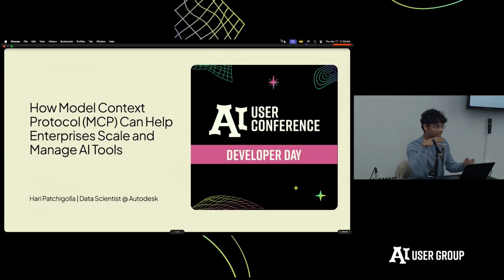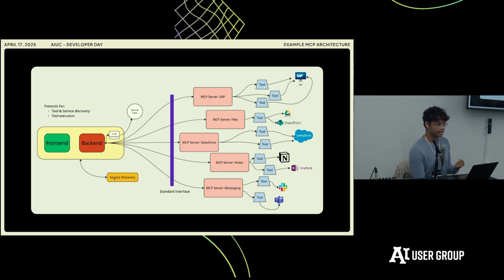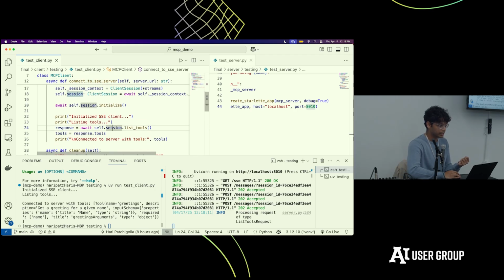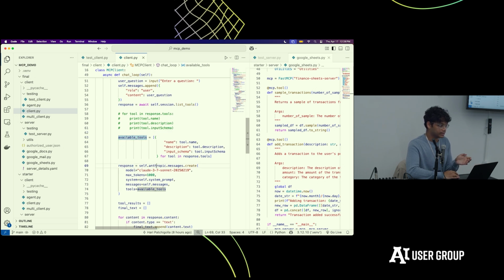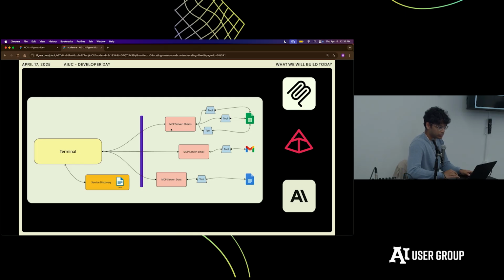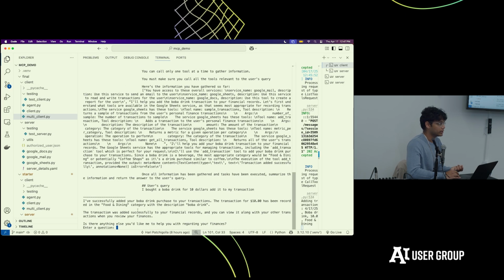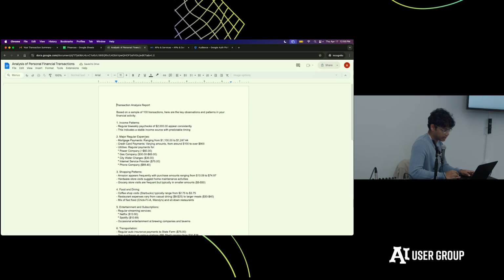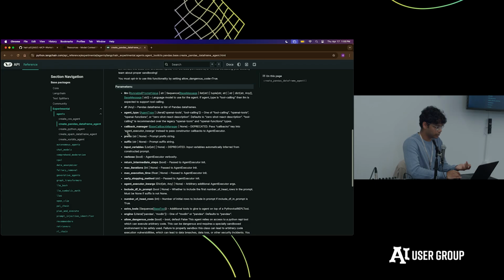How Model Context Protocol (MCP) Can Help Enterprises Scale and Manage Al Tools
Everyone is talking about MCPs right now as the next groundbreaking evolution in AI. But let's take a step back... Why is it so popular? What problem is an MCP server trying to address? How do we make an MCP server?

Oftentimes, it is so easy to get "lost in the hype" and be left confused. In this talk/workshop, I break down:
            1) The underlying problem in traditional agent systems
            2) How MCPs address this problem
            3) How to build your own MCP clients and server with Python (and not just use Claude Desktop)